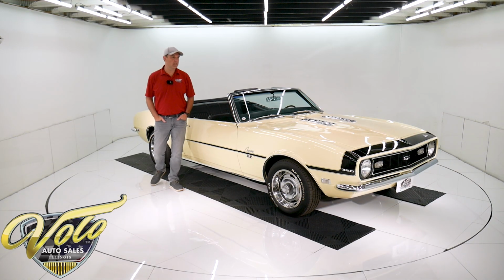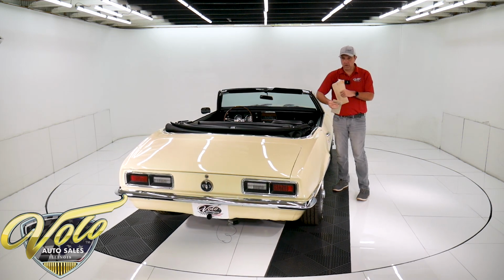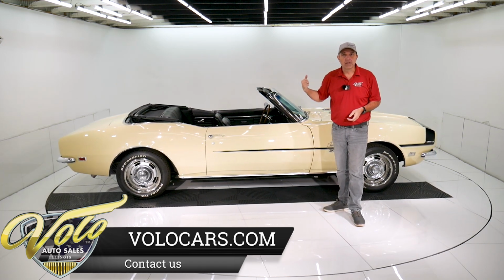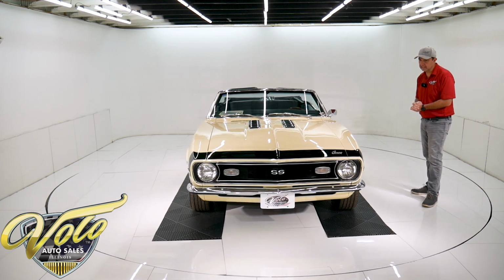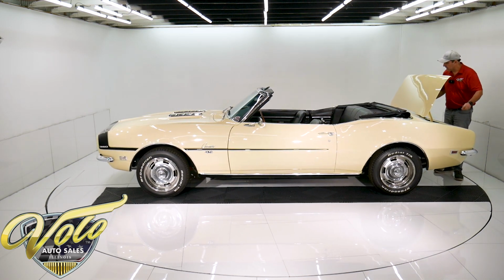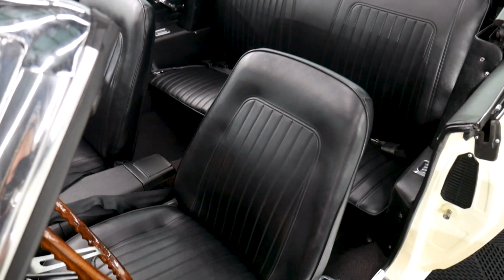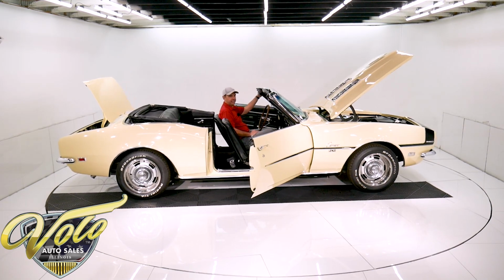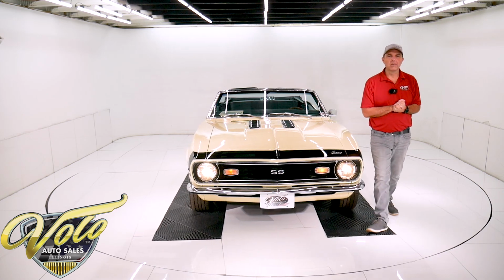1968 Chevrolet Camaro for sale at Volo Auto Museum (V19254)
This frame off restored Camaro SS convertible is s matching throughout and it is also documented with original cowl tag and protect-o-plate. Claimed to have 66,000 actual miles and it is believable.

EXTERIOR: Restored close to new condition. The body presents itself really well. It is straight, the body panels fit real nicely. It's even smooth all along the bottoms with no signs of rust or damage. Repainted it's original butternut yellow color and it is polished to a glass finish, you don't even feel the SS stripe. It looks like the chrome trim has been replaced. Up front the grill, marker lights, bumper look new. The emblems, door handles, mirror, hood grills have been replaced. In back the bumper, taillights and SS gas cap were replaced. The stainless steel mouldings around the top and windshield were replaced. Upgraded with 15 inch rally wheels, BFG tires look new.

INTERIOR: Very tidy, unabashed, exceptionally clean inside. Claimed to be original interior, if it is that's amazing because it is excellent. The seats, door panels, armrests, carpet are excellent. Has rare fold flat rear seat. The dash is pristine looking- dash pad, knobs, vents, gauges. Heater controls move freely, has original am radio and factory tachometer. Glovebox liner is clean, light works. It has original owner's manual, top manual and protect-o-plate. The metal has smooth paint. New woodgrain deluxe wheel. Center console is mint, has factory gauges. Kick panels are mint, interior lights work. It has it's original GM seat belts.

ENGINE COMPARTMENT: The 350 motor is vin # matched to this car. We verified casting codes, dates and protect-o-plate. It has the double hump heads, upgraded with a Performer aluminium intake and a Holley carb. The exhaust manifolds, valve covers are stock. Correct distributor, plug wires look new, it has correct heat shield around the plugs. Reproduction hose clamps, the fan shroud and radiator look fresh. It has a Delco battery topper, spring clamp cables. The power brake booster is cadmium plated, the master and the lines all look new. Alternator looks new, squirters are hooked up. Everything is meticulously detailed. Bottom of the hood is painted satin black, has insulation, painted latch and hinges.